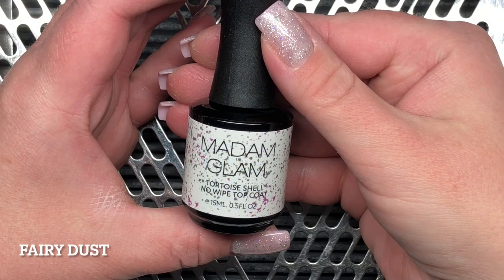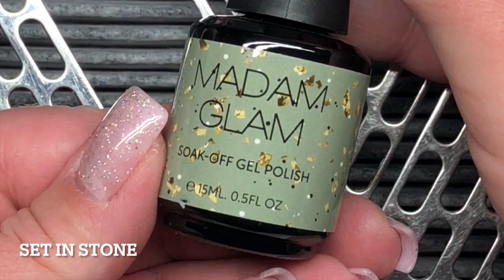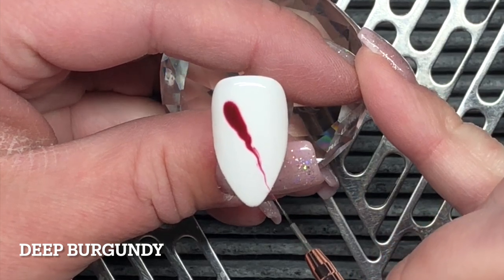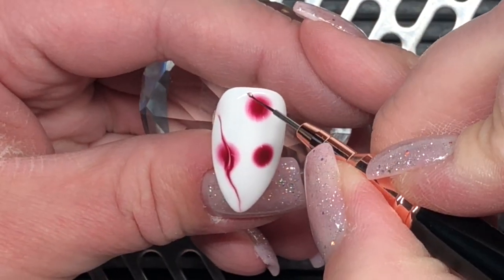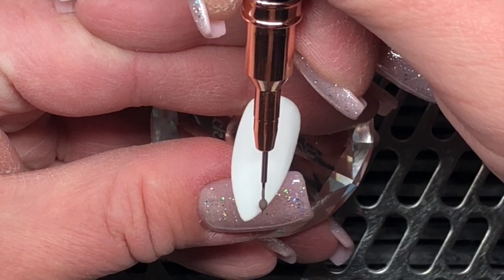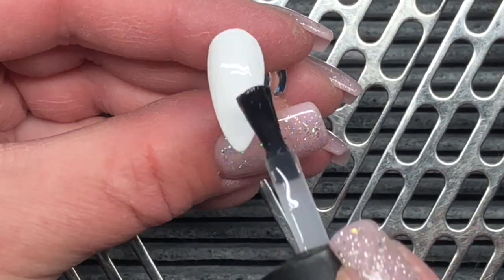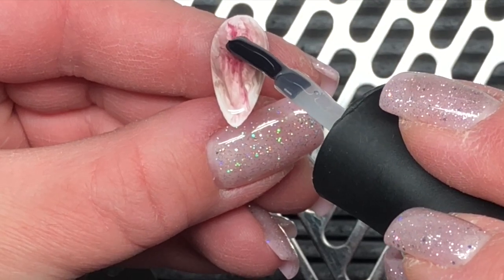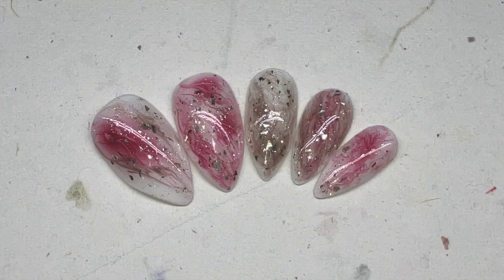Madam Glam New York PR Package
Today's video: I was sent another package from @madamglamofficial to showcase on my channel!  Huge thank you to Alexandra at Madam Gala New York.  She sent me a soak off base coat, blooming gel, two no wipe top coat and three soak off gel polishes.  In this video I also created a design using the blooming gel.  Enjoy!

Products Mentioned or Used
Madam Glam New York: Soak Off Gel Base Coat, Soak Off Art Gel (Blooming Gel), Fairy Dust No Wipe Top Coat, Touches of Gold No Wipe Top Coat, Glam Resolution, Glimpse of Light Gel Polish & Set In Stone Gel Polish
Ugly Duckling: Crystal Tip Display & No Wipe Top Coat
Glitter Mix Canada: 7mm Striping Brush

NO COMMISSION EARNED

The following is a comprehensive list of products in my salon.  I don't use everything each day but if I have mentioned it in the video you will find it in the list below.  Cheers!

(CND products, Hempz products, Dannyco products, LCN products)
(CND products, Hempz products, Cinapro nail art stencils)
(Sticky tac, Polish wall racks, Pueen stamping plates and polish, Makartt blooming polish, Slimline Rose Gold LED light, adjustable computer desk, Chrome Powders, Ohuhu markers, Saviland Gel Paint)
(Clear Jelly Stamper, MoYou London(disc), Wildflowers, Hempz, Ugly Duckling, Valentino, Fuzion Gel, EnVogue Nails, Medi Cool products)
(scrapbook organizer, picture frames for all certificates & licenses, Rose Gold 3 tiered cart, The Happy Planner products)
(table legs are gerton, Alex 5 drawer unit, Alex 6 drawer unit)
(drafting chairs, office chair, The Happy Planner products)

Products I film with

iPhone 8
Arkon Pro Phone or Camera Stand